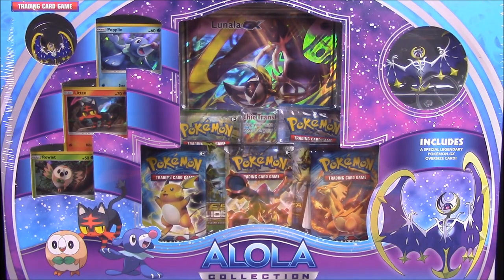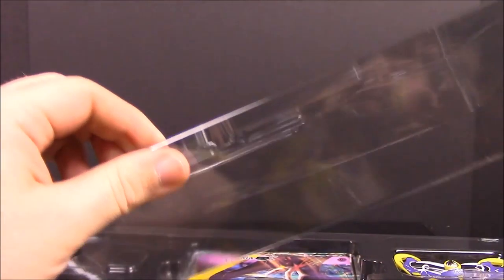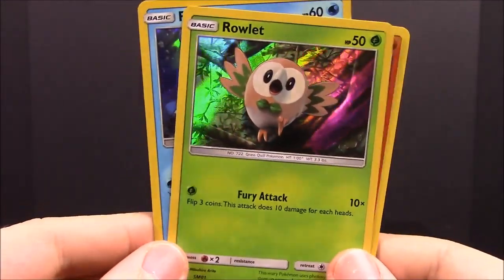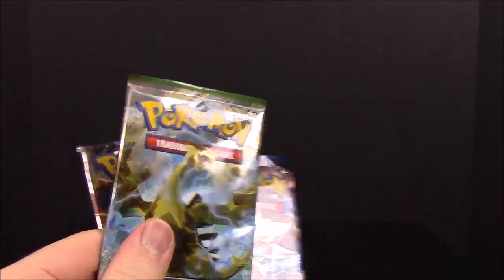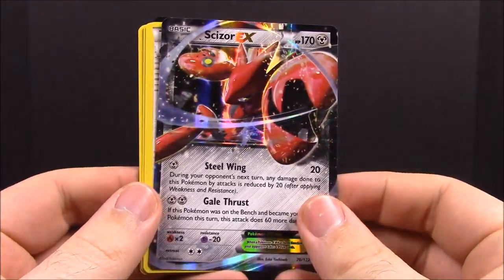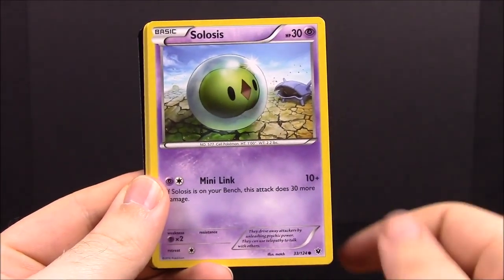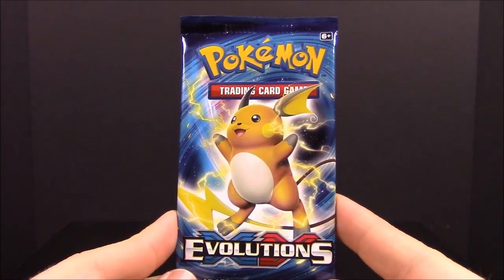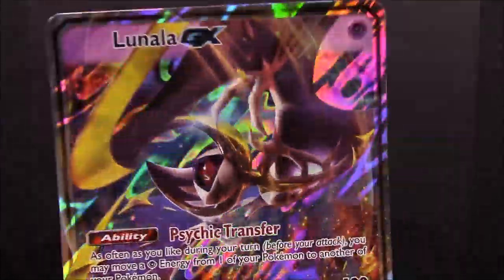Lunala Alola Collection (Moon) - Pokemon Unboxing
Unboxing a new Alola Collection box featuring Lunala from Moon, along with the new starter Pokemon of Popplio, Litten, and Rowlet from Pokemon: Sun and Moon, and 6 booster packs.